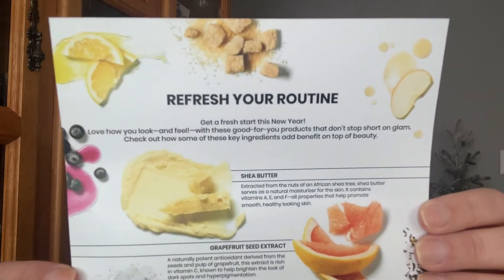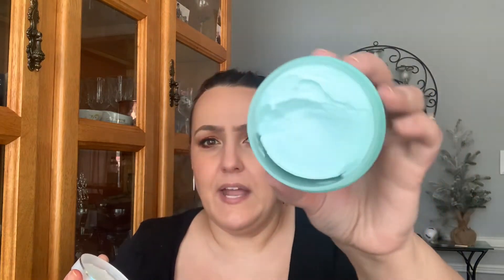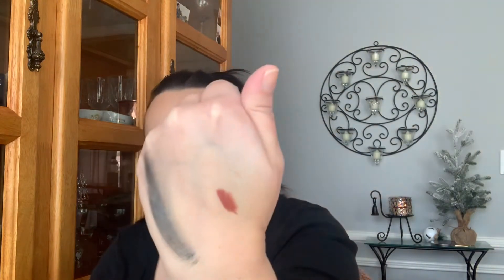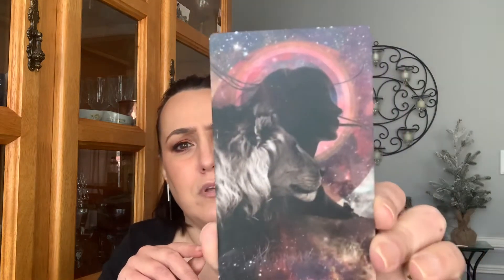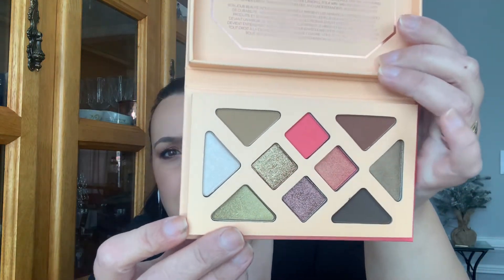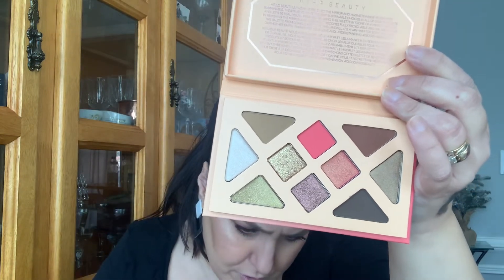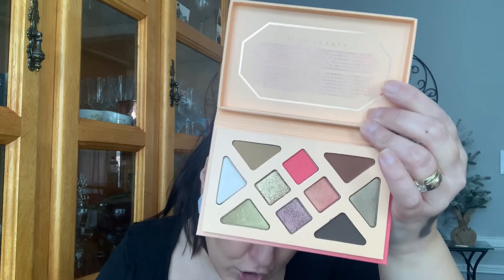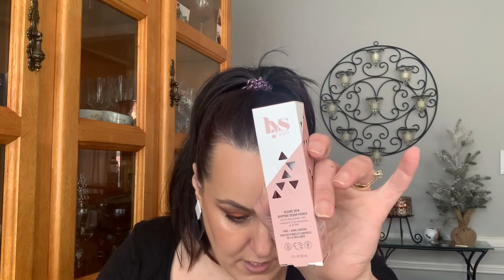JANUARY 2022 BOXY CHARM PREMIUM UNBOXING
If your new my name is Humbie. In the last couple of months Boxy Charm upped their price on the premium box to $39.95 from $35. Let’s see if it still worth it.

XOX
Humbie